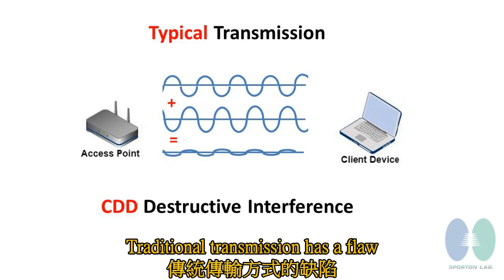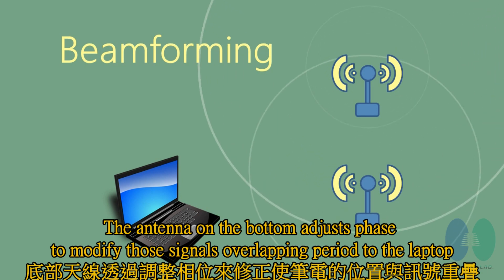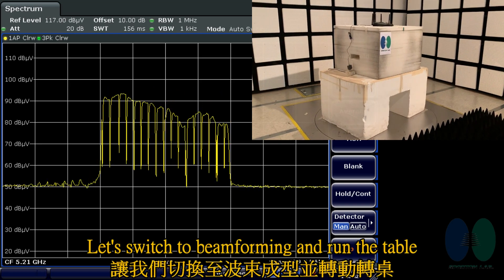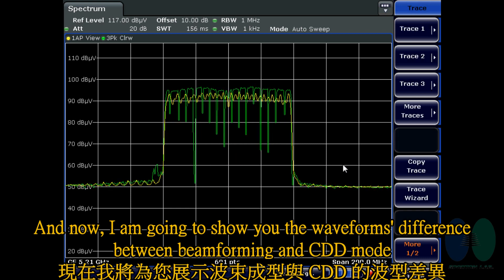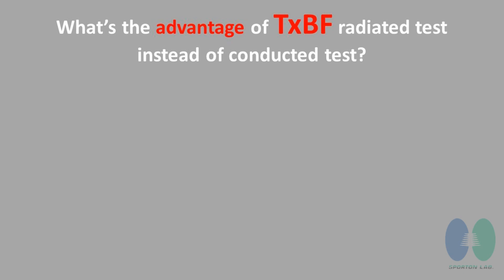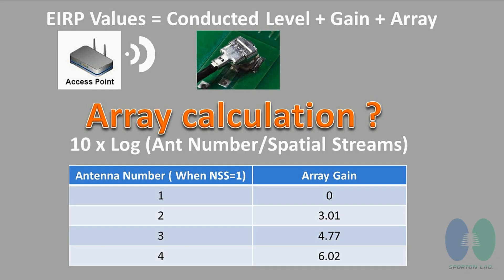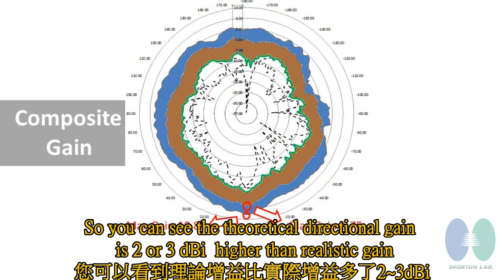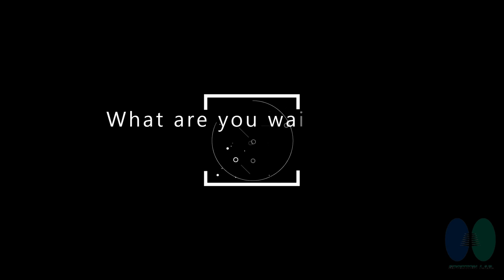Tx Beamforming regulatory test TxBF Sporton 20190224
One pair Beamforning test –Beamformer    to Beamformee . It could support test utility in normally link with 100% duty cycle